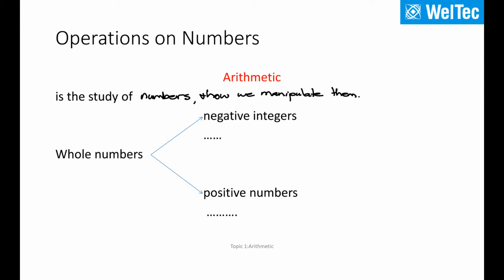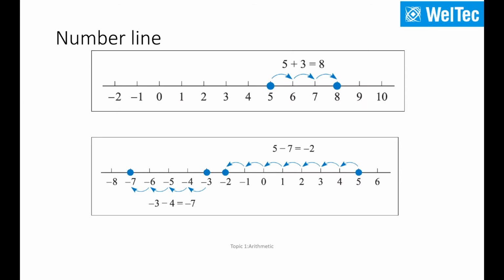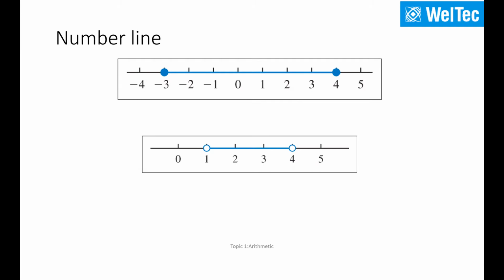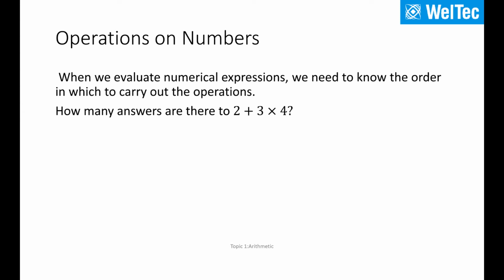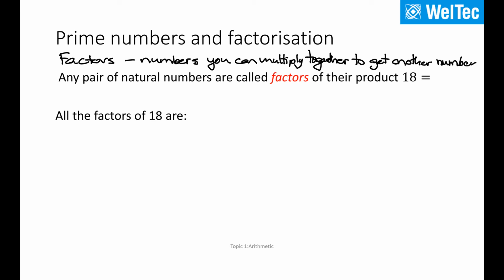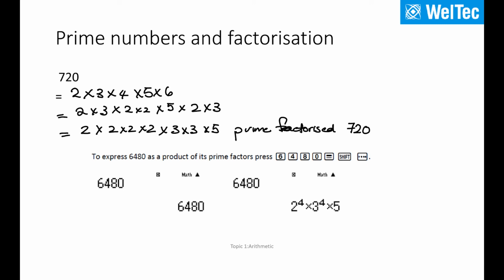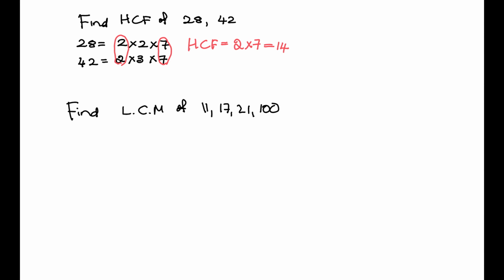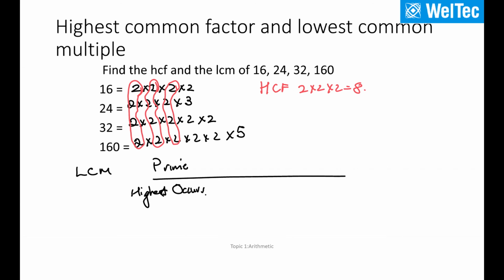fs3128 topic 1 class 1